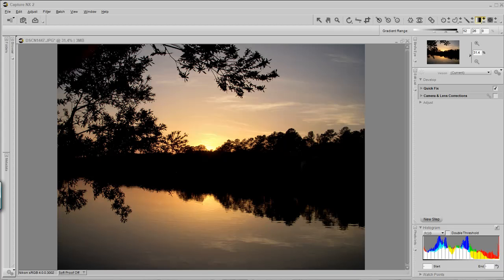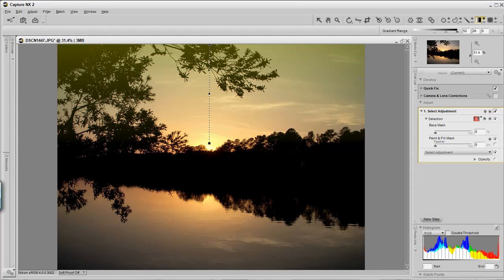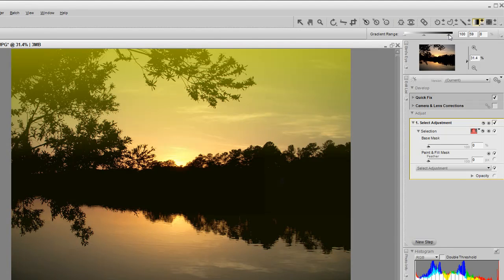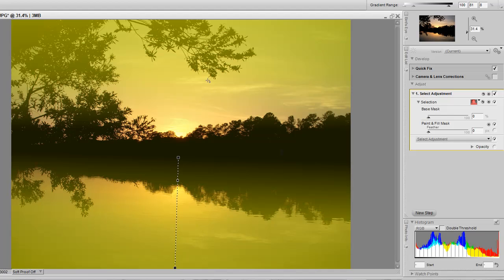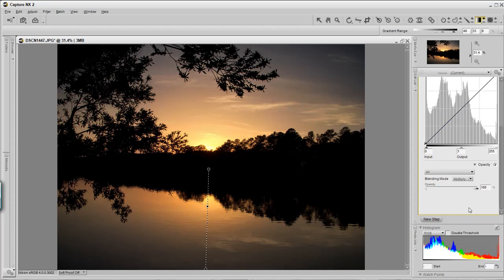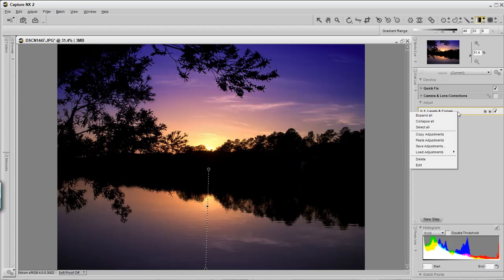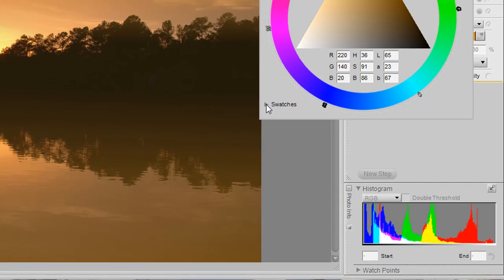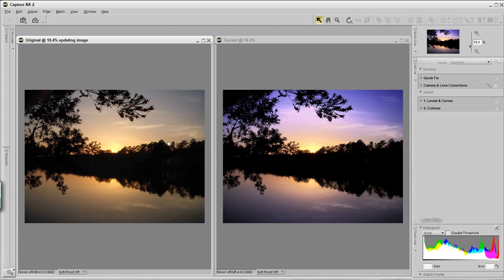Capture NX 2 Blending Mode_For Better Sunsets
Here is the method I use to get deeper and richer sunsets. I also use this method when the sunset did not cooperate with me, and I need better colors from the image. I hope this helps.